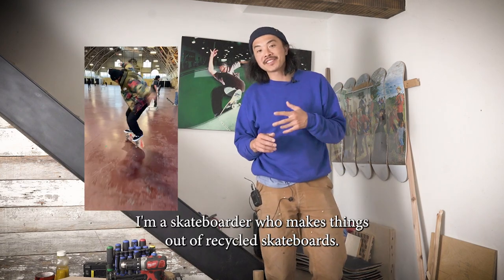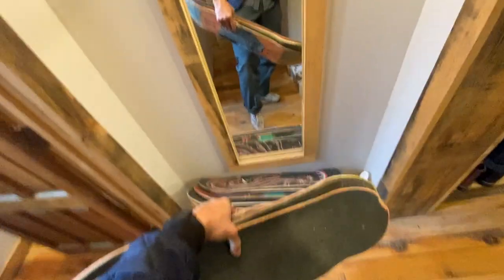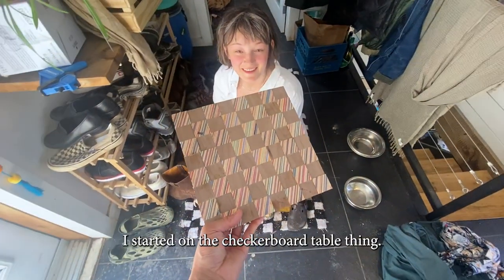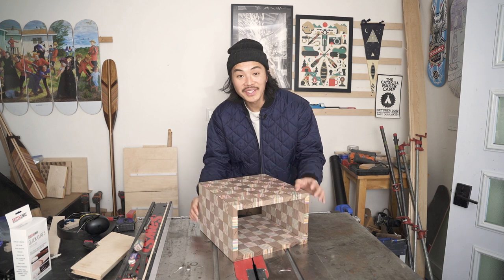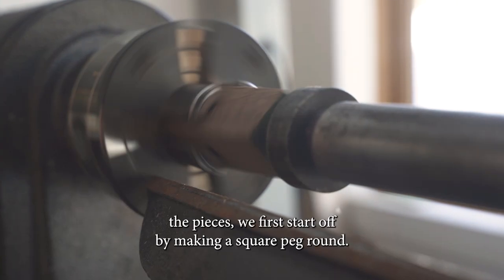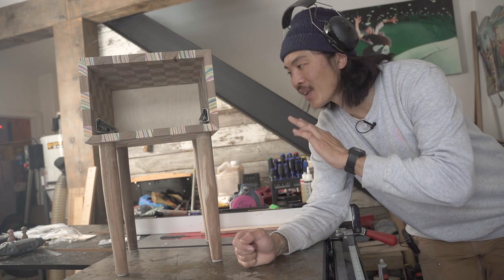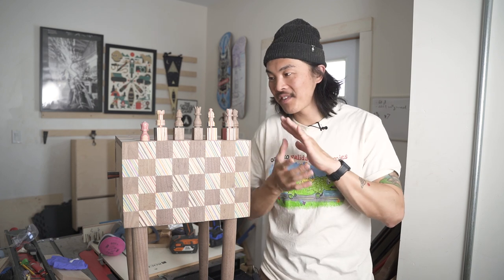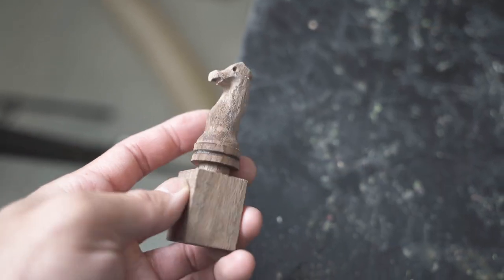A Chess Table out of Skateboards?!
Been working on this one for a while and stoked to finally get this build out! It's important to get after those visions!